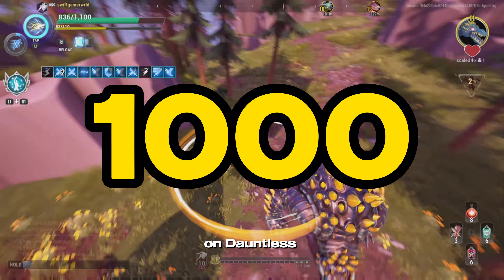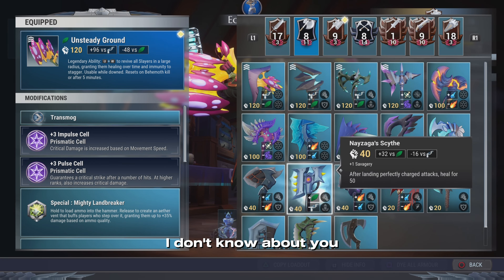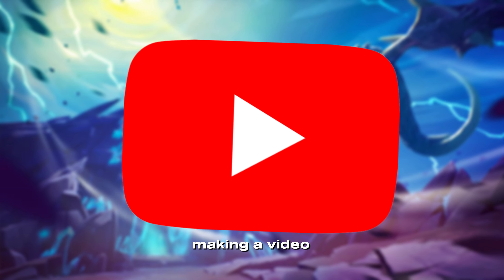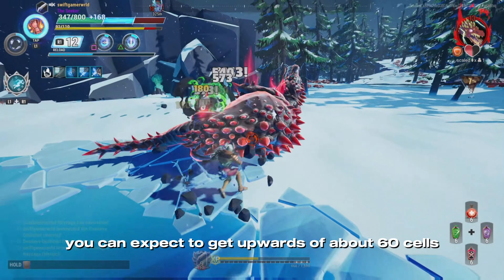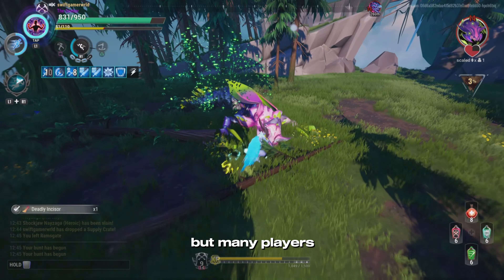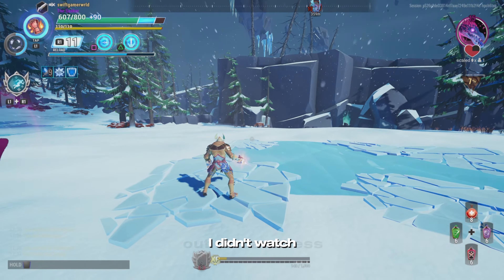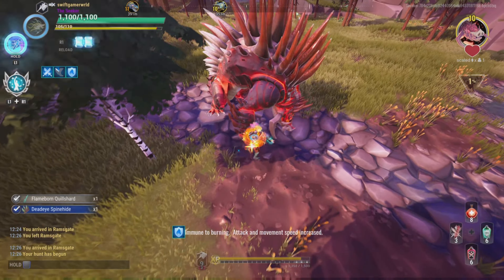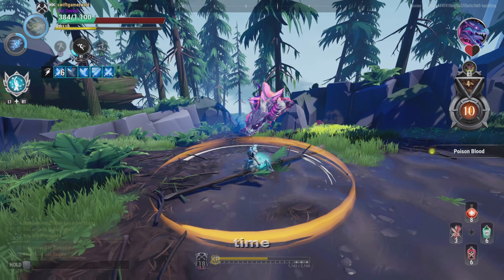Beginner Tips And Tricks | Dauntless Guide 2024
If you're new to Dauntless, this is the best guide for you! Follow these steps and tips to learn the ropes and become a successful player in no time. Don't miss out on these essential beginner tips for the ultimate Dauntless experience!